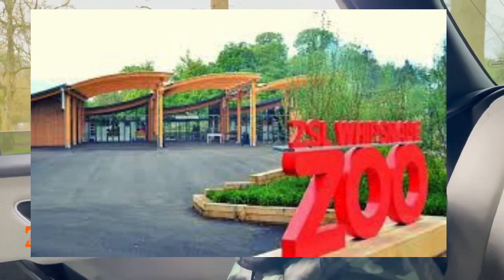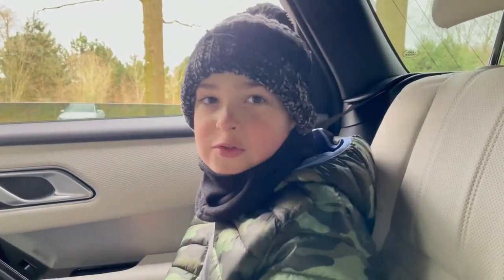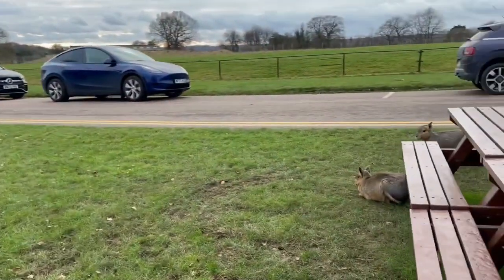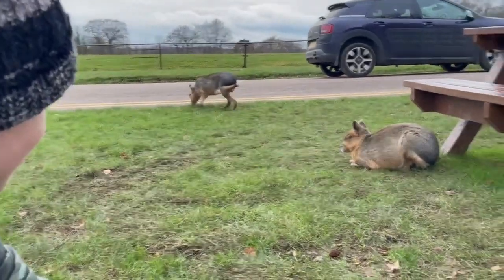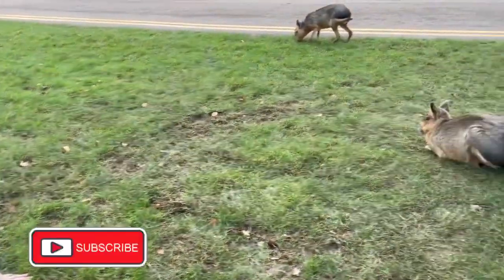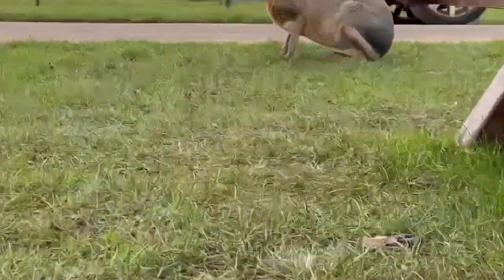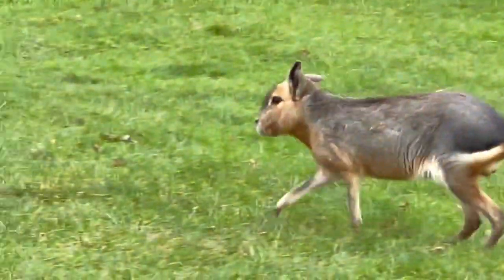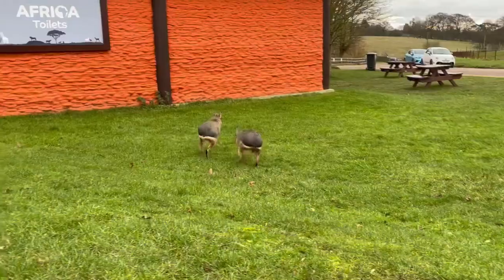Up Close With The CUTEST Animal! Patagonian Mara!